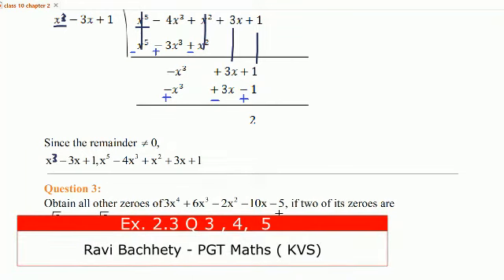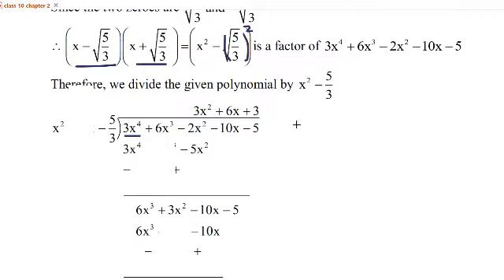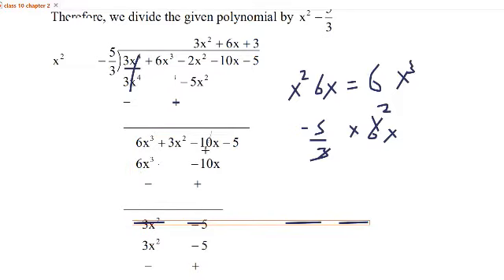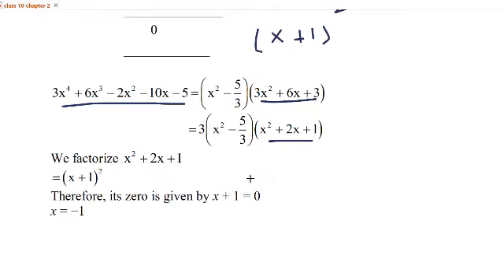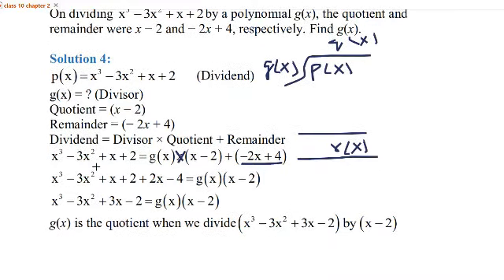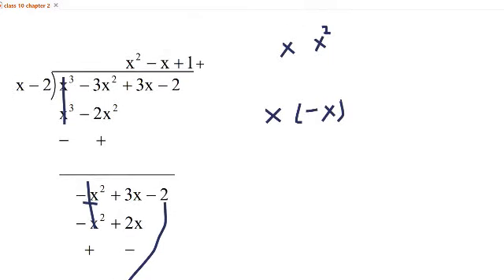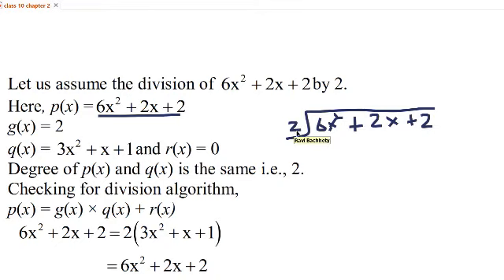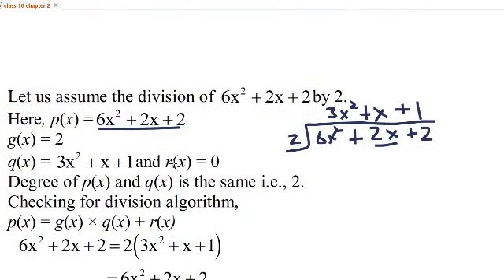Class 10 Maths - Chapter 2 - Ex. 2.3 Q 3, 4, 5 - Polynomials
Dear students follow the link to go to the complete playlist o chapter 2

Keep learning , keep growing . God Bless you